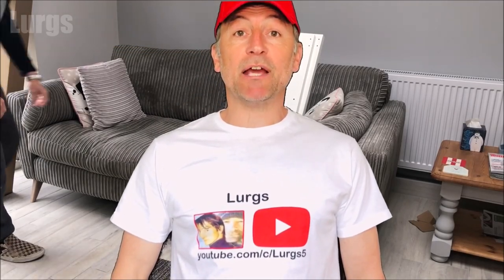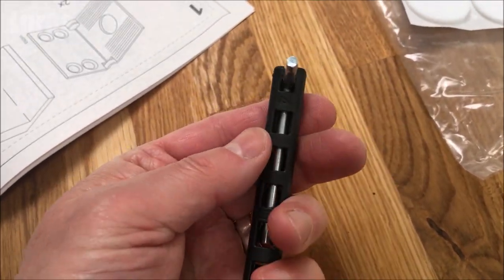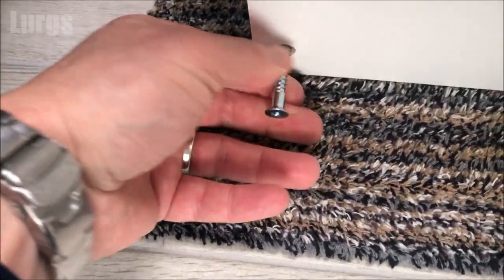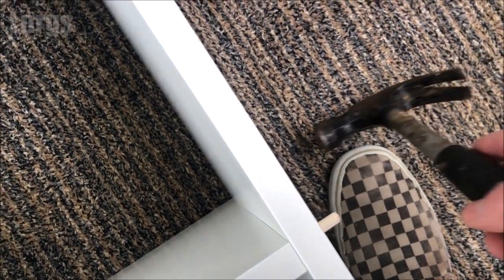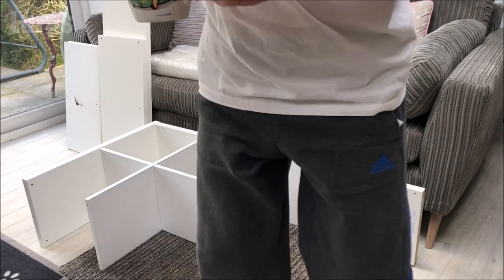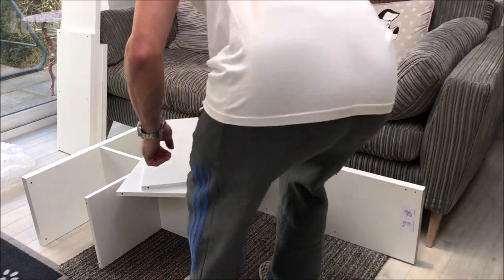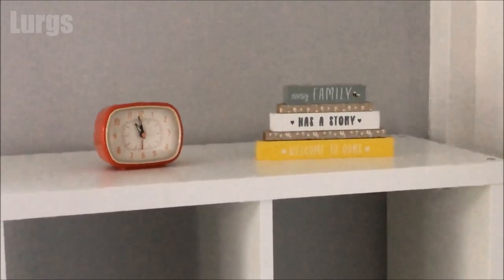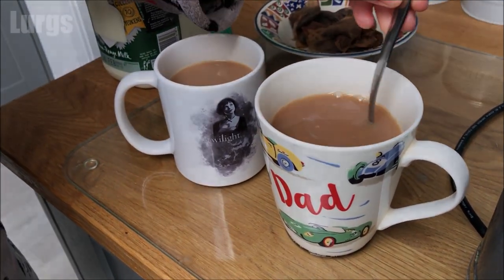How to assemble Ikea FLYSTA Shelving Unit in under 30 minutes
This should also be the same for How to assemble Ikea KALLAX Shelving Unit as this is the same design only slightly larger.
In this video I will show you step by step how to build an Ikea FLYSTA cube shelf unit (Ikea FLYSTA build \ Ikea FLYSTA assembly). This covers every single stage and is a comprehensive guide. The Ikea FLYSTA unit is very similar to the KALLAX cube shelf unit.
The unit is 69x132cm and is a lovely solid piece of furniture.
Choose whether you want to place it vertically or horizontally and use it as a shelf or sideboard.
FLYSTA shelving unit has neat dimensions that make it easy to place in the home.
You can put our practical storage boxes on the shelves – choose from many different variants and colours.